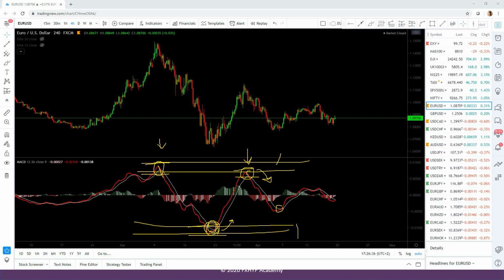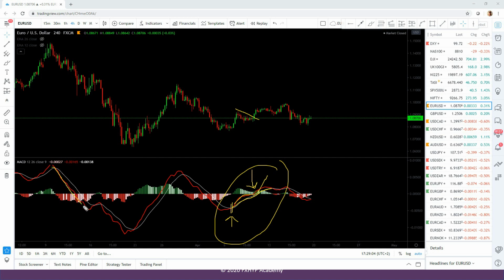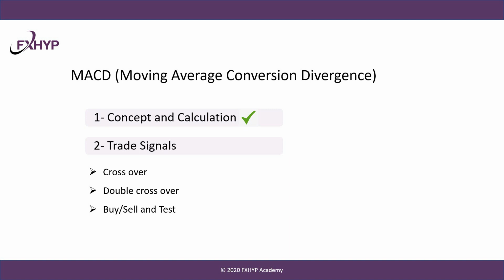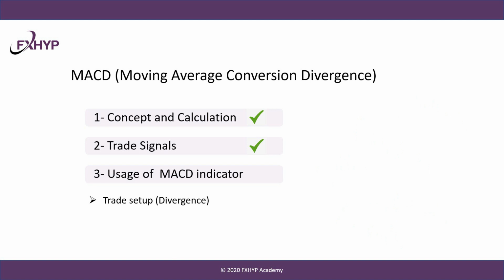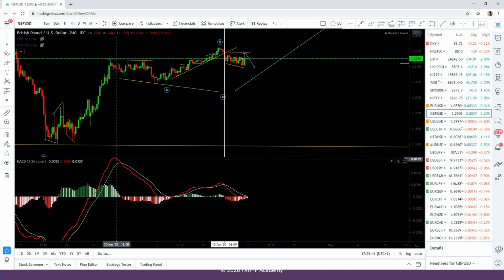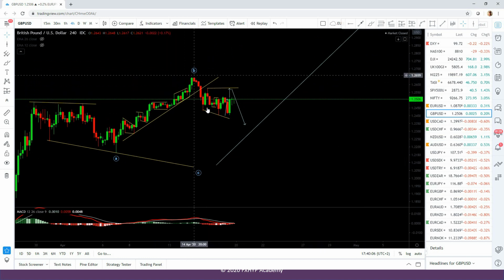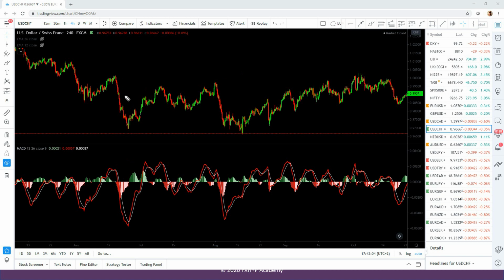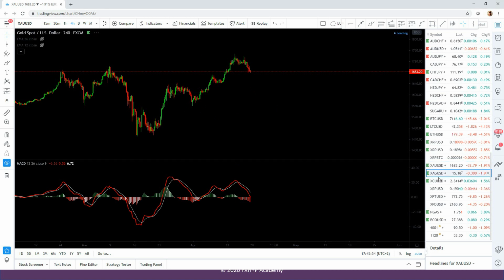MACD Webinar as you never see before! by Essam Hassan